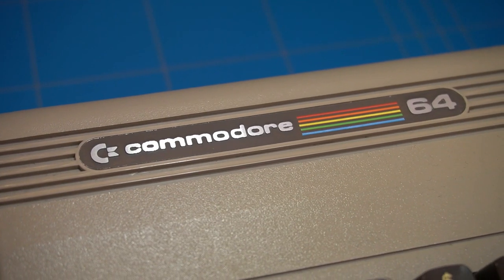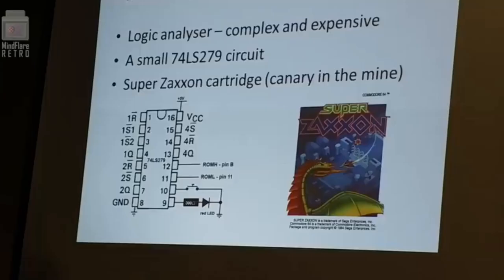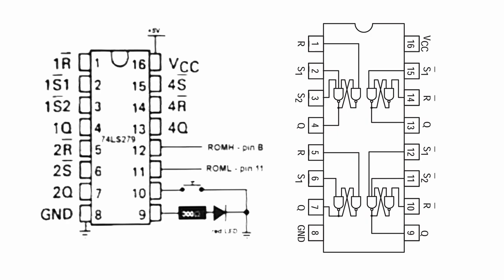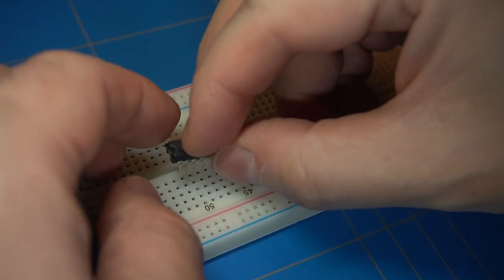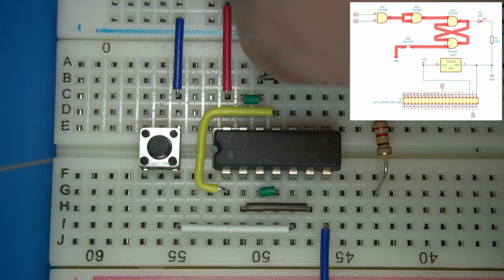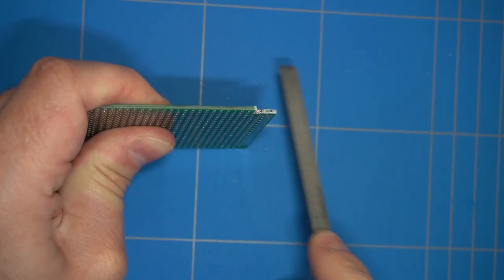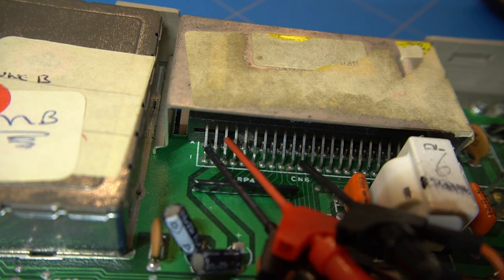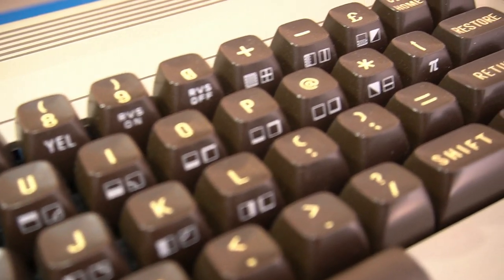Commodore 64 custom PLA chip test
This video shows a method of testing Commodore 64 custom PLA chip without the C64 Super Zaxxon cartridge, using a NAND gate chip 74LS00 that is turned into an SR-Latch circuit.